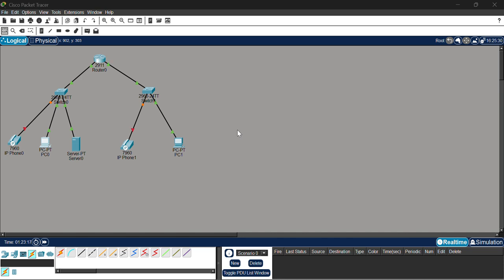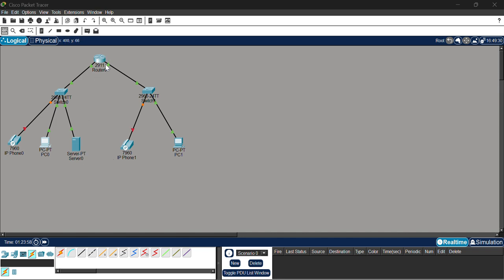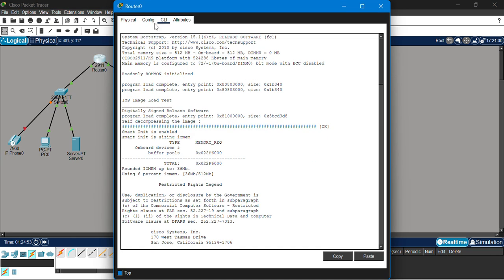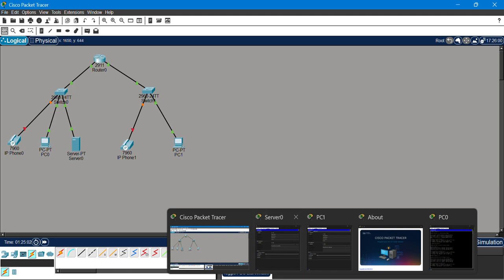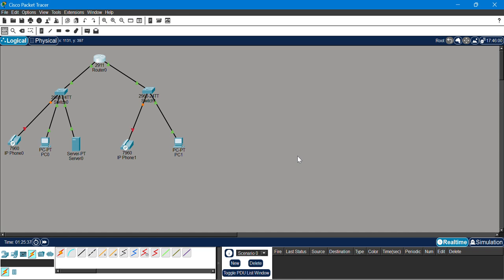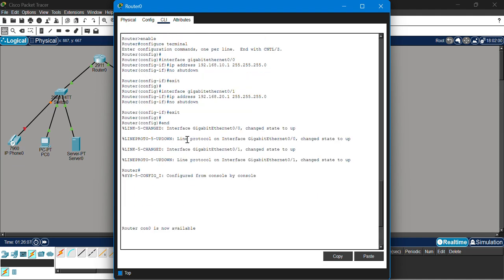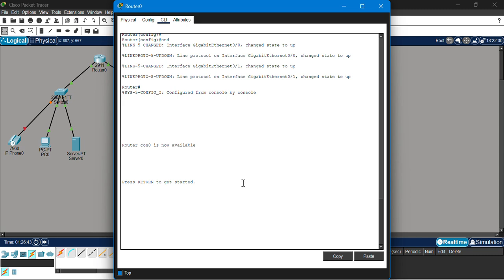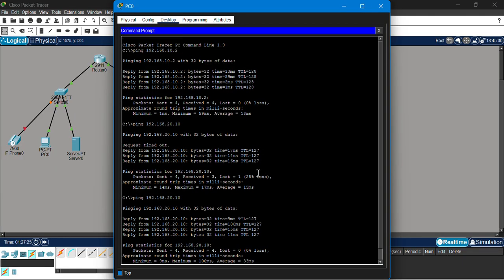Build a Cellular Network in Cisco Packet Tracer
In this video, I demonstrate how to build and simulate a simple cellular backhaul network using Cisco Packet Tracer. The project covers router configuration, IP addressing, connectivity testing using ping, and basic network performance analysis, including latency and packet delivery. This tutorial is suitable for beginners, engineering students, and anyone learning networking and telecommunications.